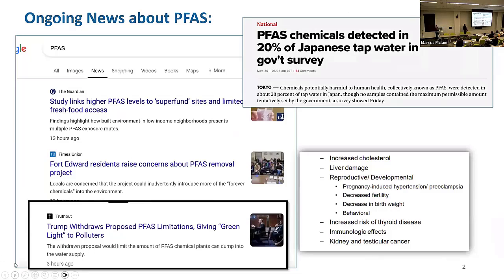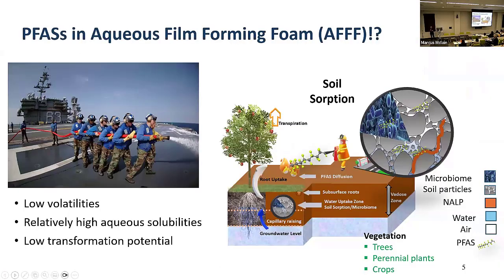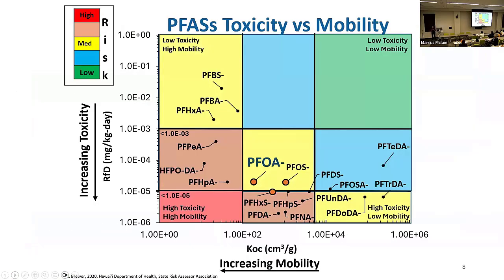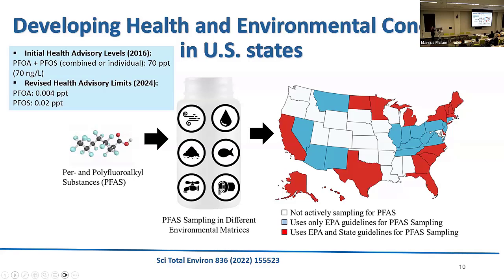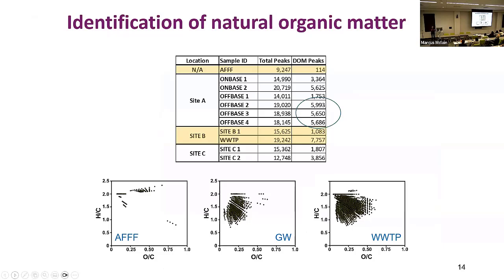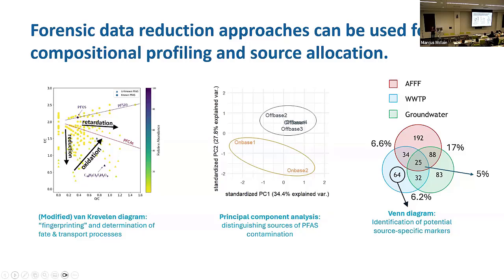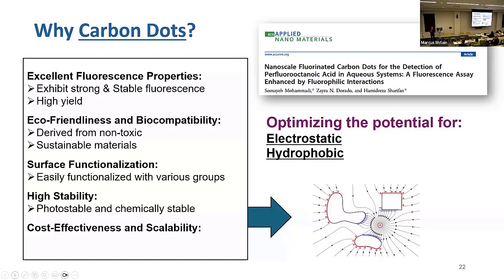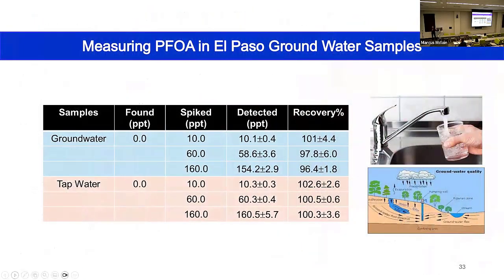PFAS Contamination in Water Systems & Detection Technologies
Research talk presented at session Water Models and Technology for
Decision Making part of Water Week 2025 at UTEP and UACJ.